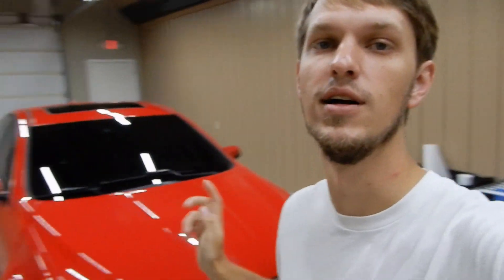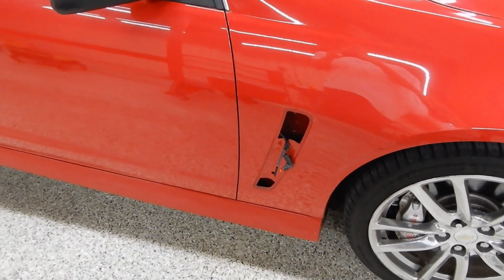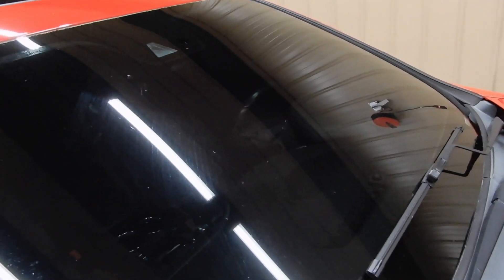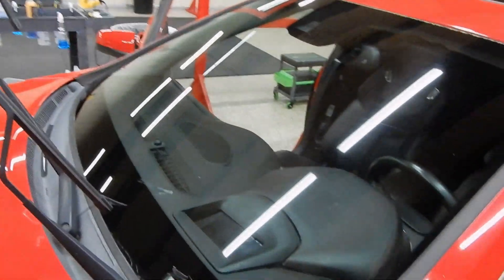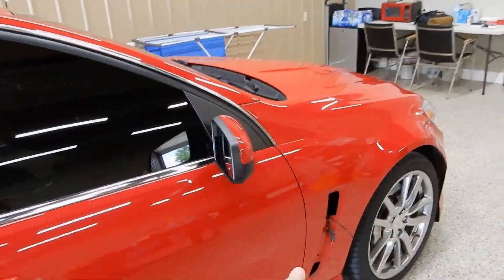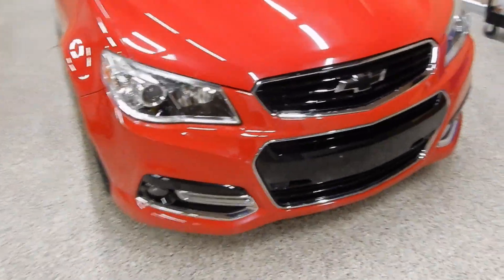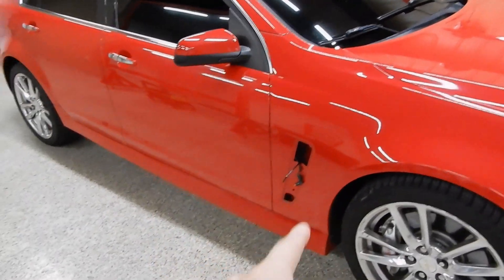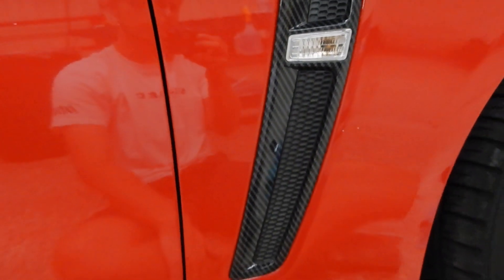Side Vent Color Change on the SS!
In this video, I have my side vents wrapped on my 2014 Chevrolet SS sedan! This completely changed the look of the car. I also redo the windshield tint in this video.